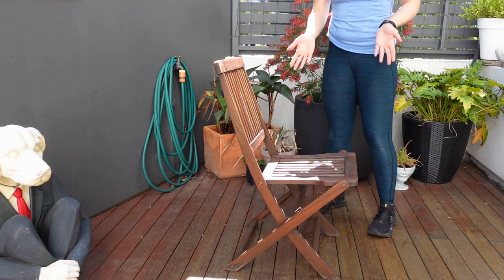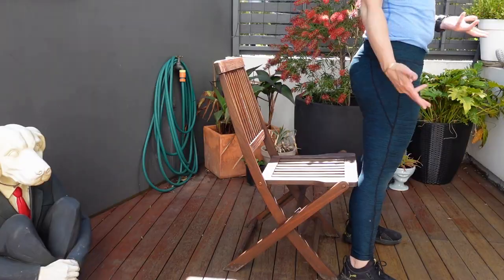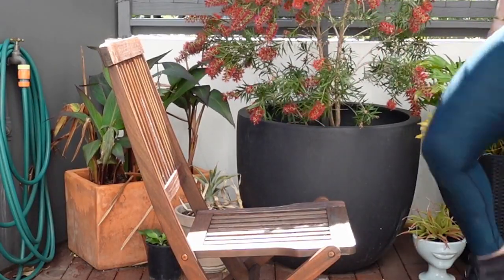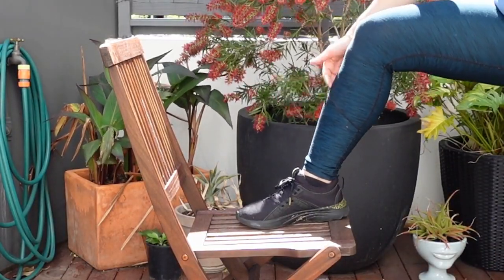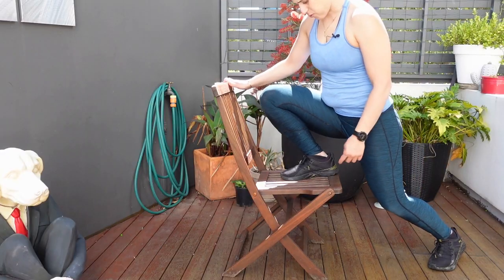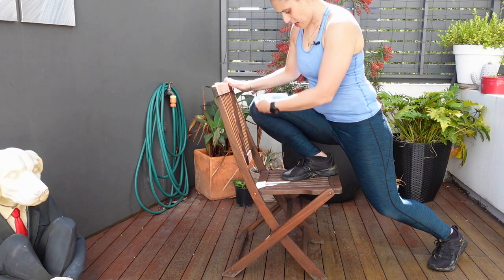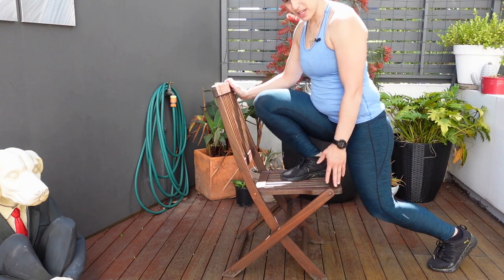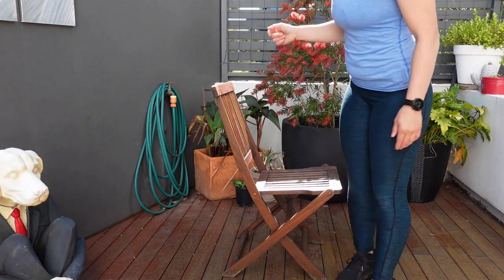3 ways to improve your squat